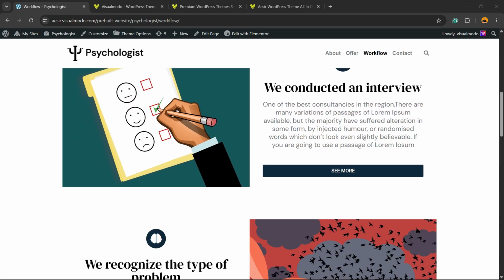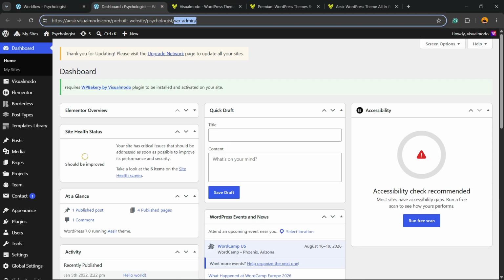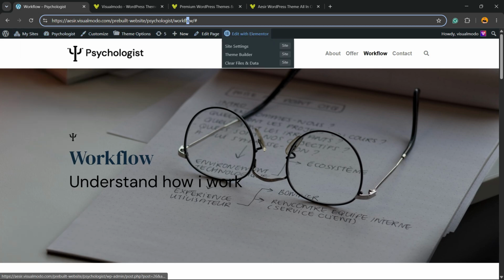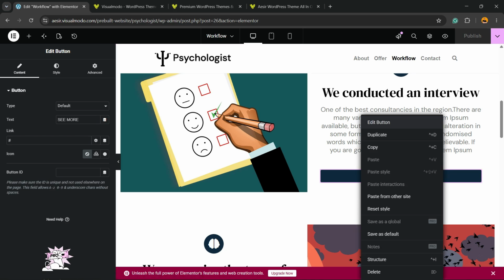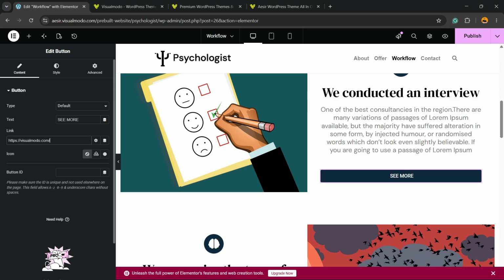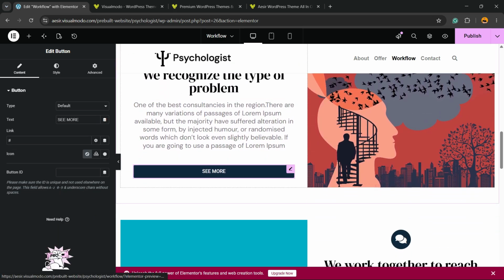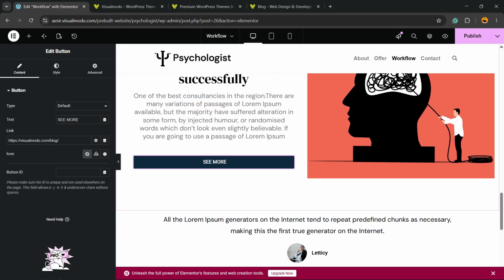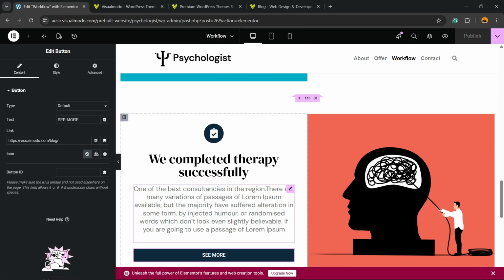How To Add Links in Buttons on Elementor WordPress Plugin? 🔗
Want to make your Elementor buttons clickable in WordPress? In this beginner friendly tutorial, you’ll learn how to add links to buttons using the Elementor WordPress plugin so visitors can open pages, contact forms, product pages, downloads, external websites, email links, phone links, and section anchors.

Buttons are one of the most important elements on any website because they guide visitors to take action. Whether you want to create a call to action, link to a service page, send users to a checkout page, open a landing page, or make a button jump to a section, this tutorial will show you the simple way to do it.

You’ll learn where to paste a URL inside the Elementor Button widget, how to link buttons to internal pages, how to use external links, how to open links in a new tab, and how to avoid common button link mistakes.

This guide is perfect for WordPress beginners, Elementor users, bloggers, business owners, web designers, freelancers, agencies, and anyone building a professional website without coding.